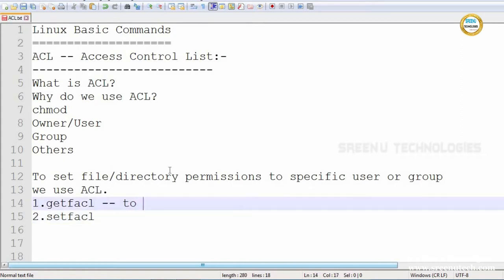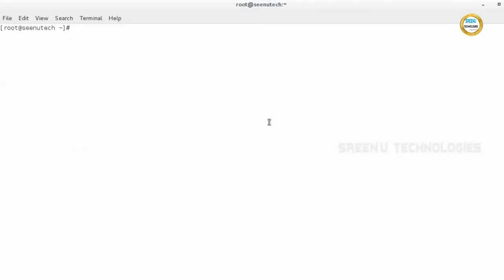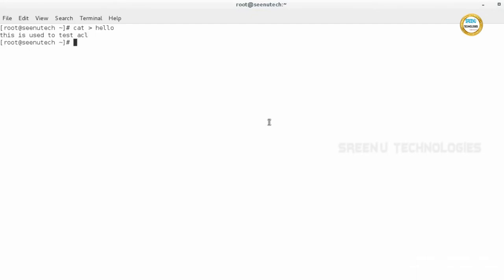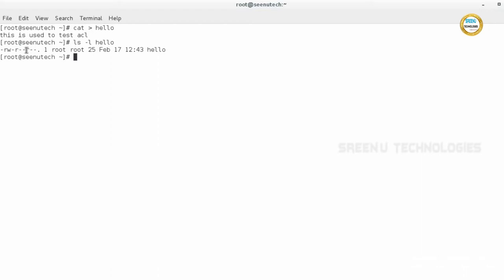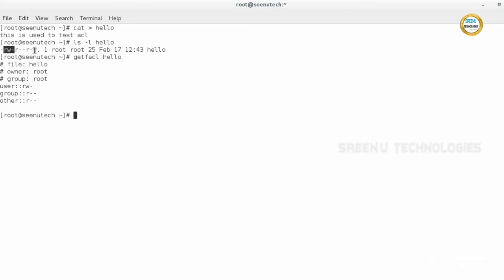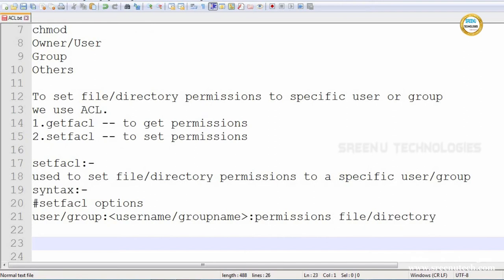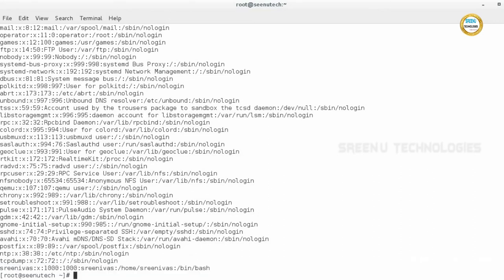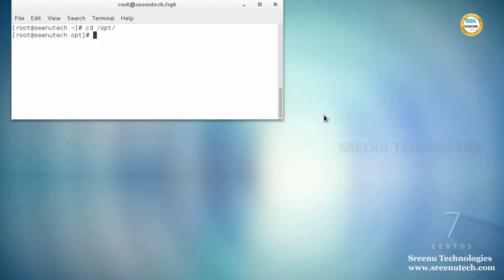LINUX Basic Commands Part -7 || Sreenu Technologies